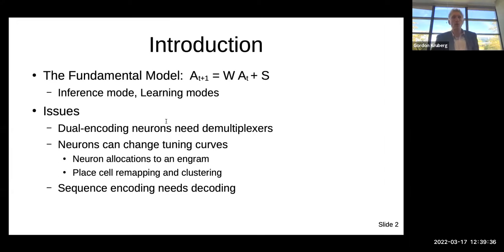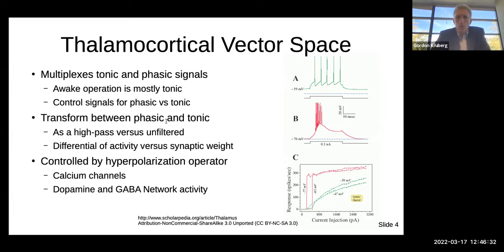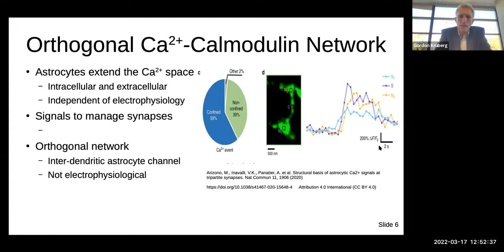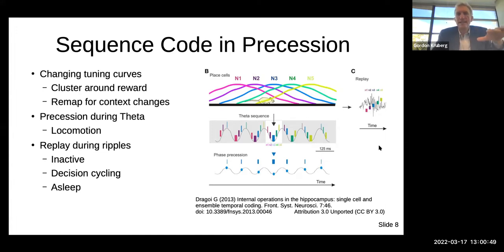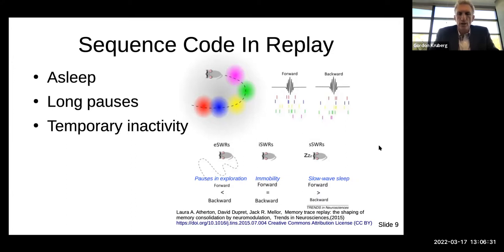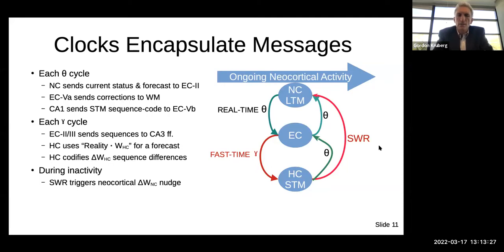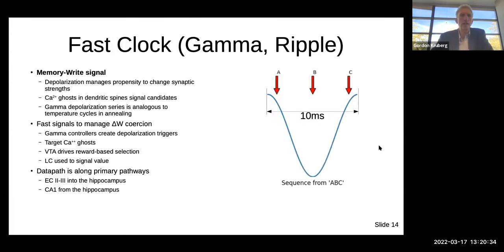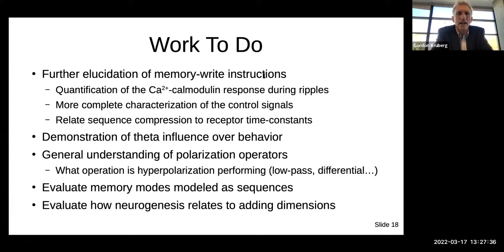Gordon Kruberg, Basis Vectors of the Central Nervous System (3/17/22)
Basis Vectors of the Central Nervous System
3/17/22